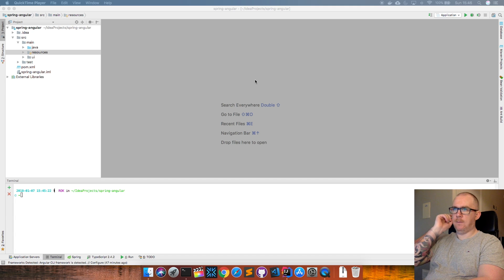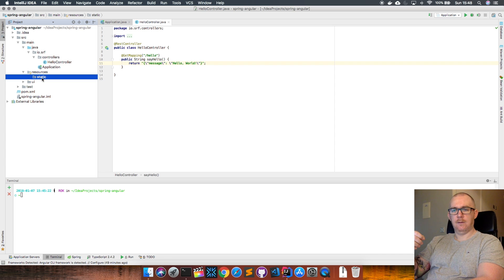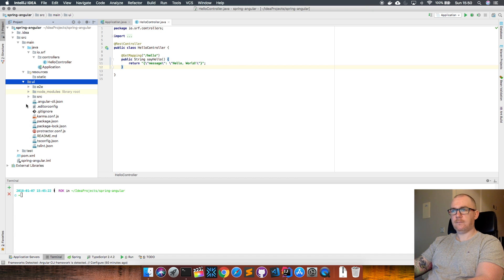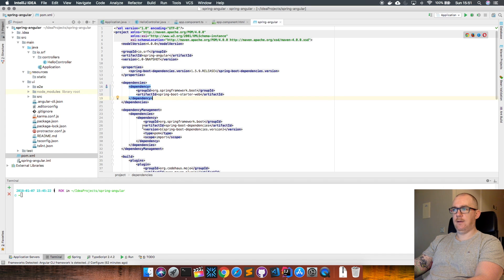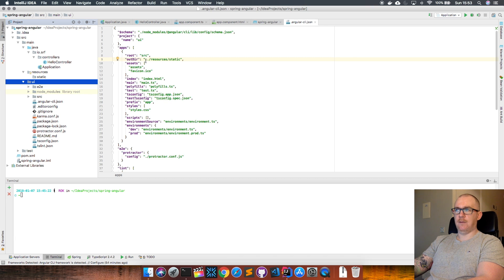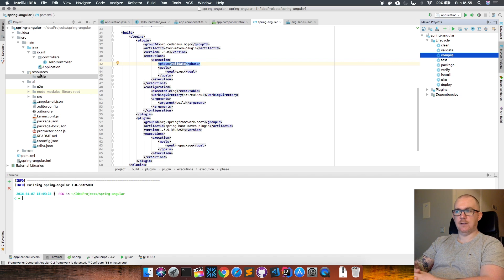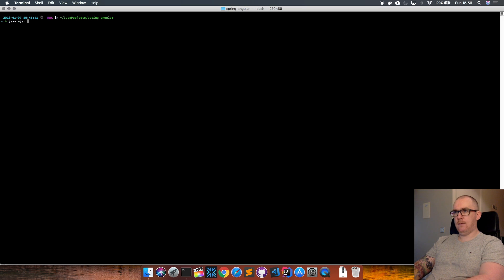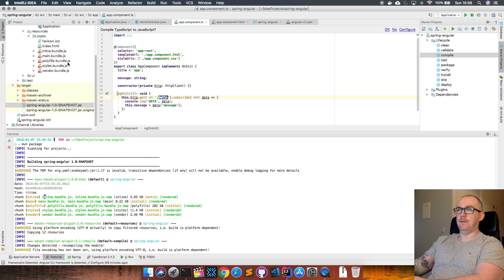SpringBoot and Angular 5.0 Integration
In this video we look at and example of packaging a angular 5 application inside of a spring boot application and have them both talk to each other.